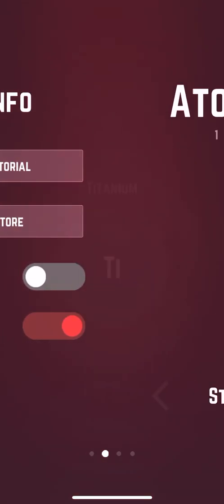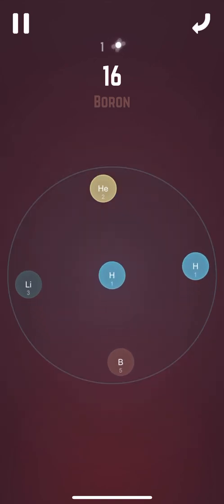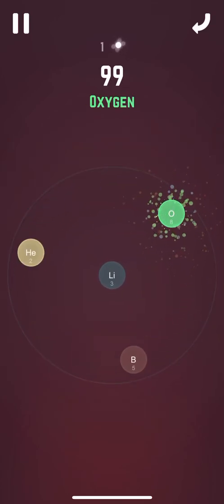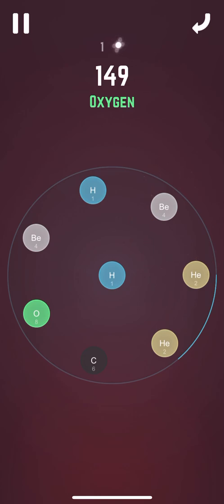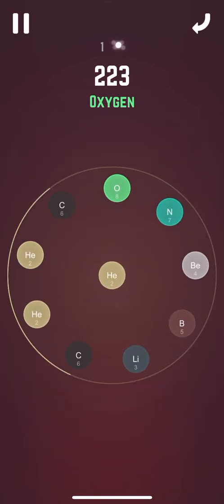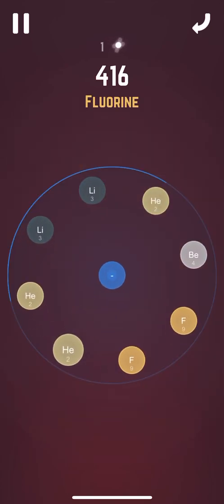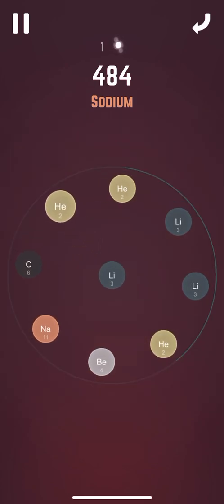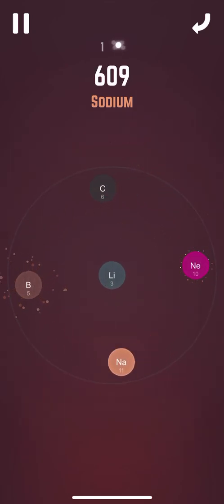Nuclear Fusion for the Holidays (Atomas)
Atomas is a great time waster where you’re constantly trying to figure out the best pattern to unlock the next element. Nearly endless fun, be careful you can lose track of your day once you get addicted. ✌️